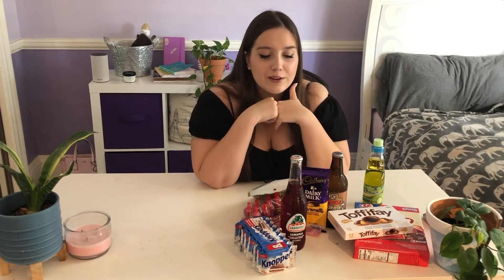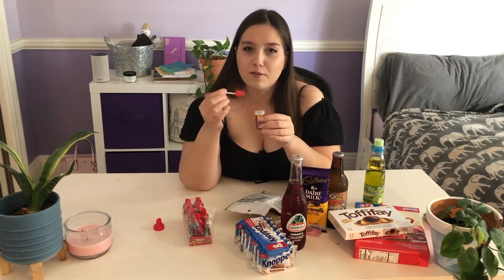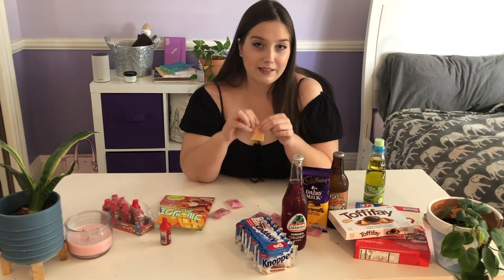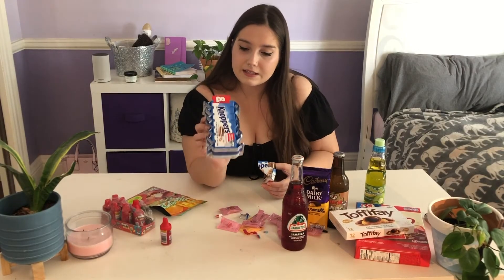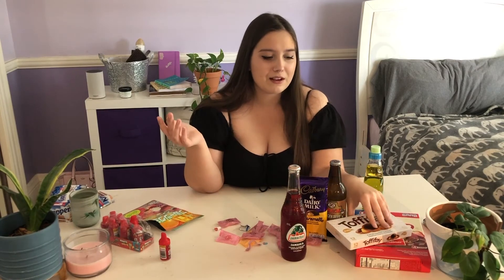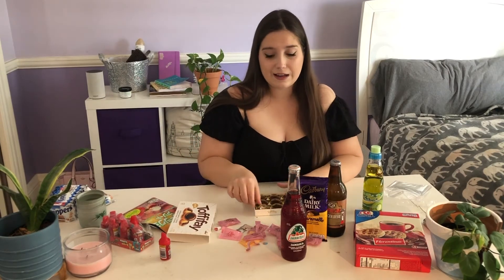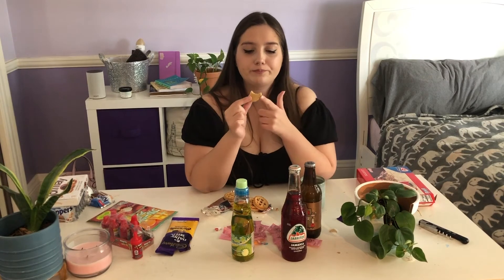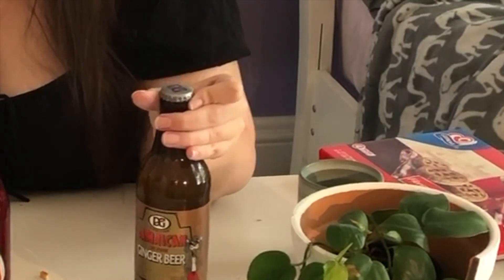Taste Testing International Snacks| Trying snacks&soda from Mexico, Jamaica, England, Japan&Germany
Hey everybody! This week I am trying international snacks, soda and candy that I picked up from Buford Highway Farmers Market. They have food from all over the world. I also went to walmart as well. I will be taste testing candy, snacks and sodas from Mexico, Jamaica, Germany, Japan and England. I was so excited to try these and they were all so good! I highly recommend trying some of these if you have the chance. I know I will be re-buying some of these in the future. I also have a popin' cookin', if you guys want to see me try that out, let me know!